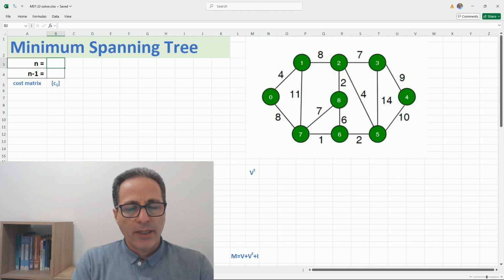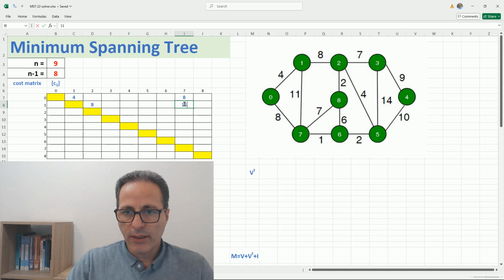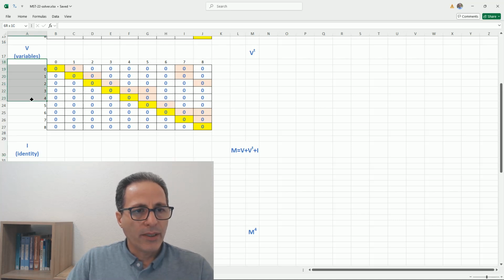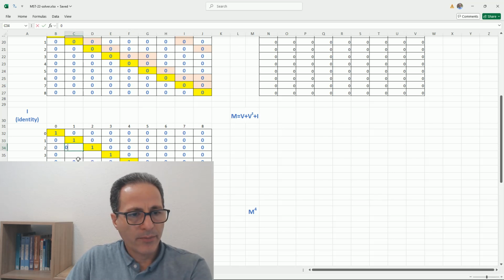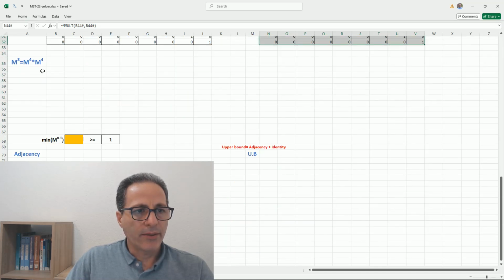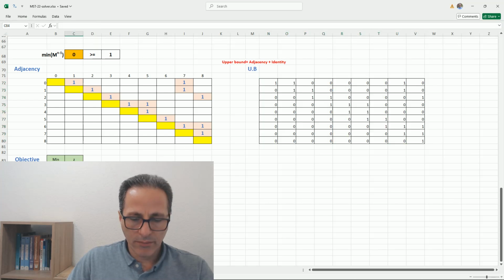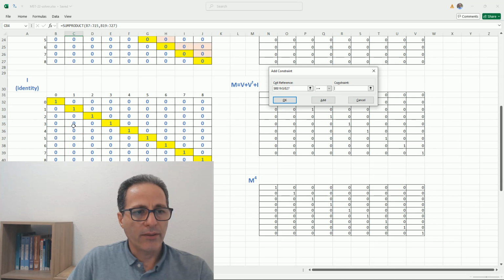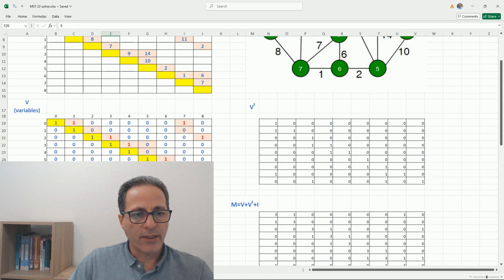Solver Minimum Spanning Tree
Using Solver to find the Minimum Spanning Tree

* The edge {2,5} has not been considered accidentally!